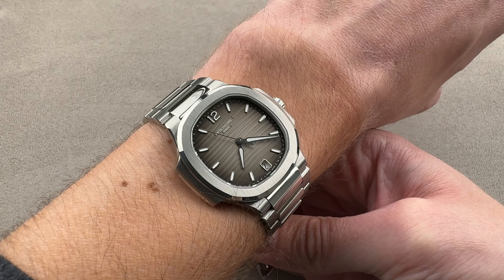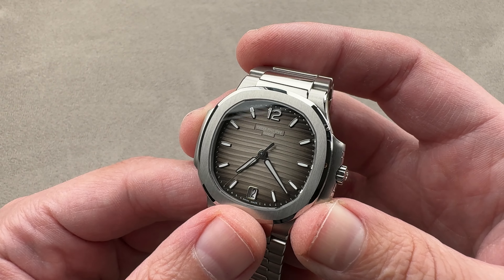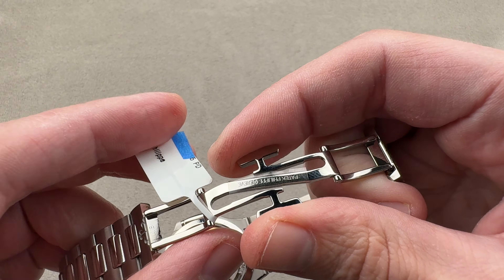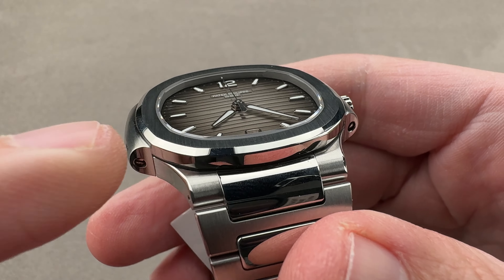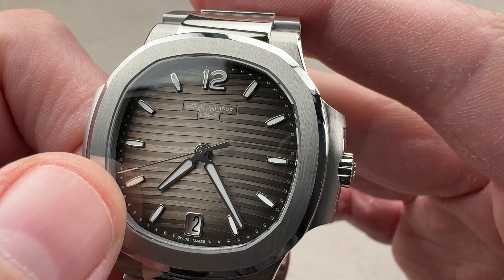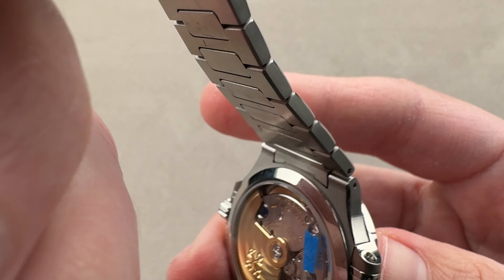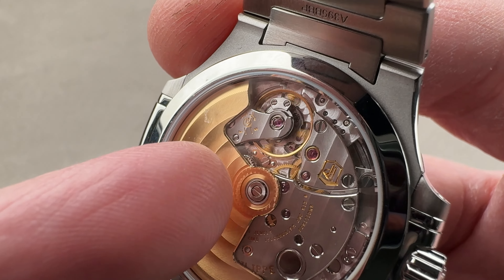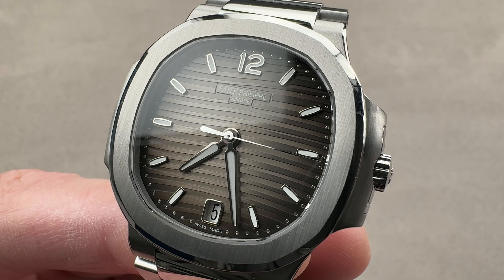Patek Philippe Nautilus Mid Size (7118/1A-011) Patek Philippe Watch Review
SKU: 4693073

The Patek Philippe Nautilus (7118/1A-011) is encased in 35.2mm of stainless steel surrounding a grey Arabic dial on a stainless steel bracelet. Features of this Patek Philippe Nautilus include hours, minutes, seconds, date.

For complete details, watch the full Patek Philippe Nautilus review.